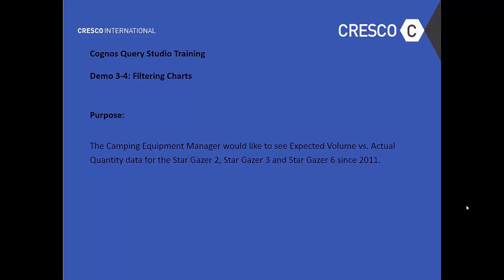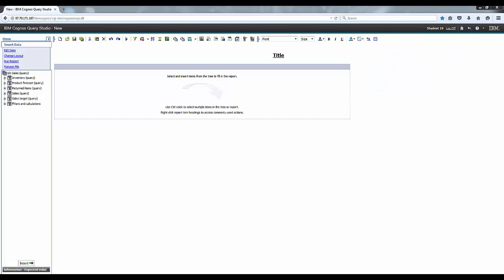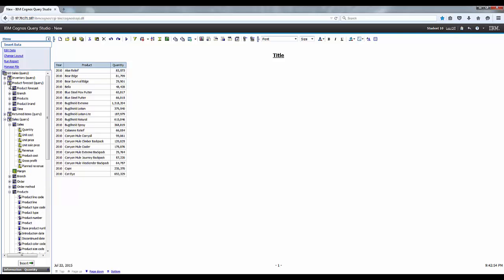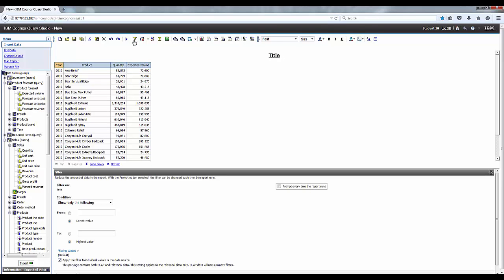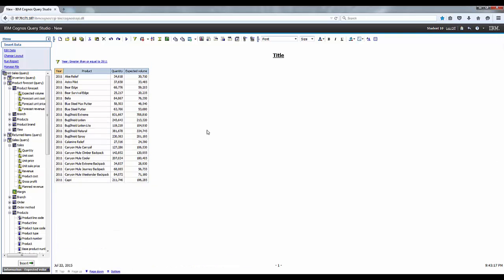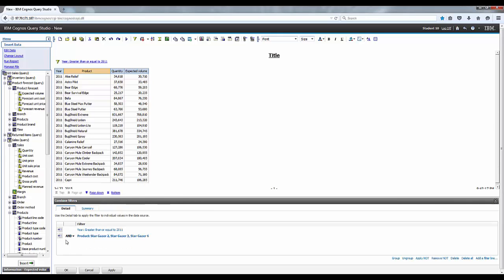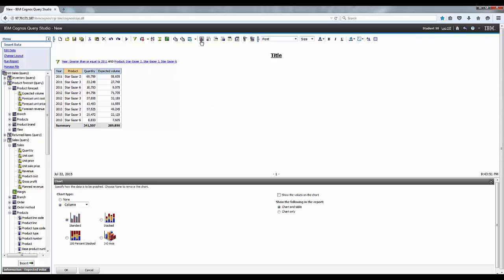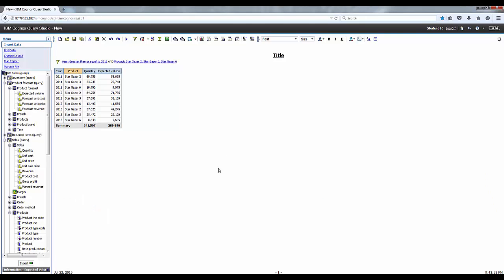IBM Cognos Query Studio Training - Filtering Charts Demo 3-4 || Cresco International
Learn more about filtering charts using IBM Cognos Query Studio in this complimentary Cognos Query Studio on-demand training video. or email .